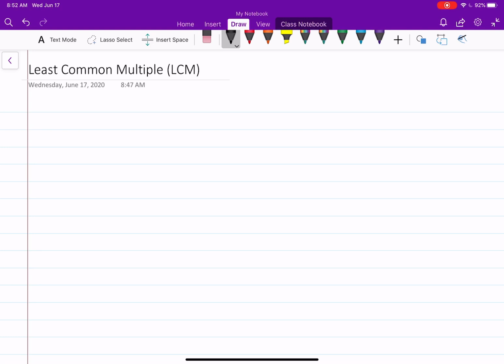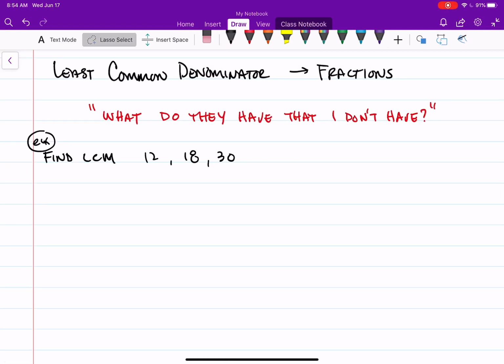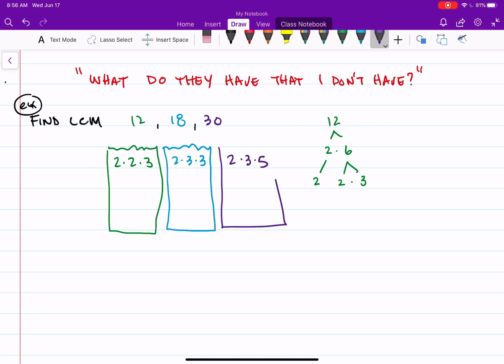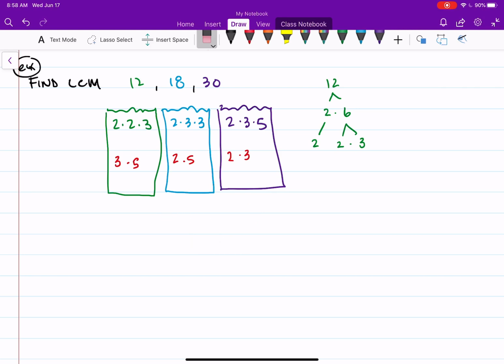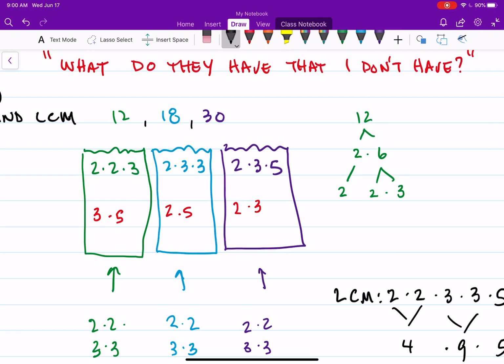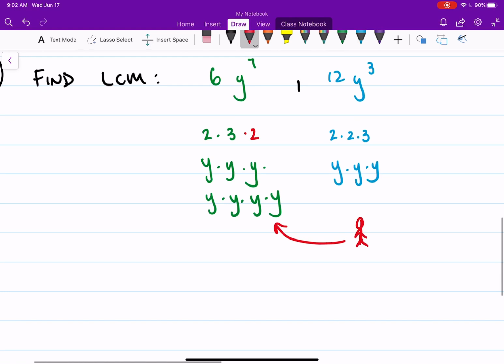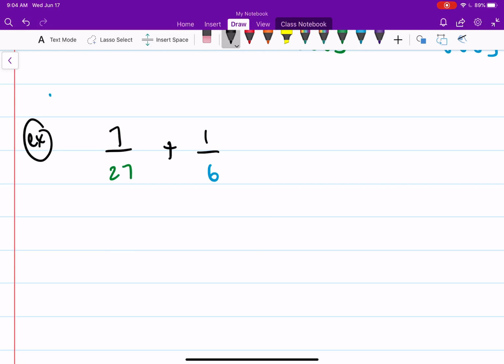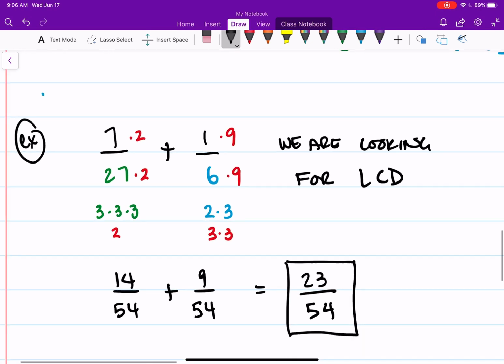30 Least Common Multiple